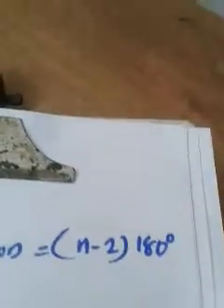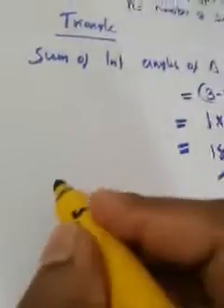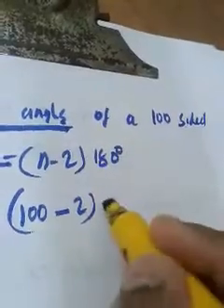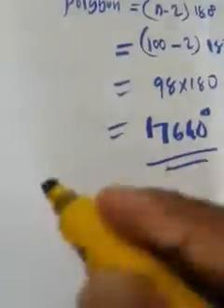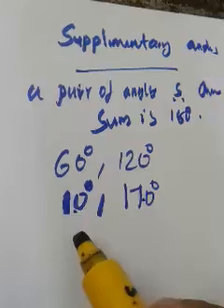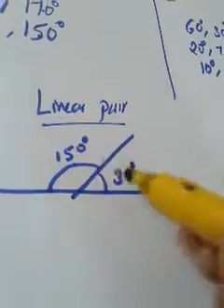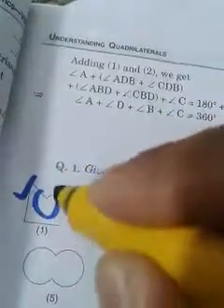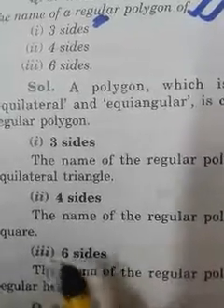Sum of int and ext angles,(n-2)180/8th